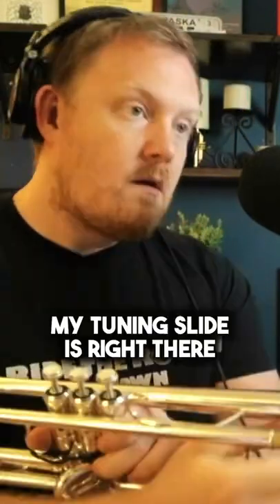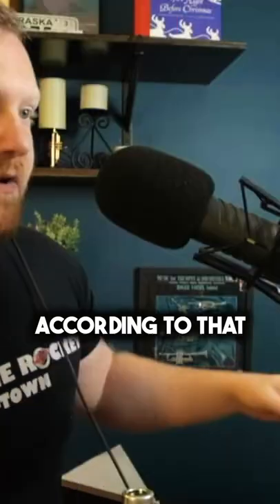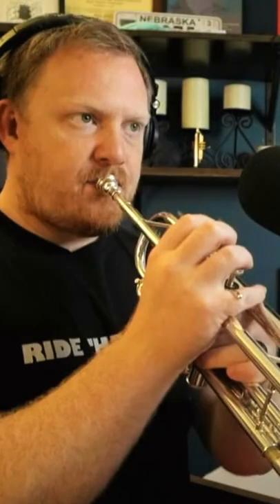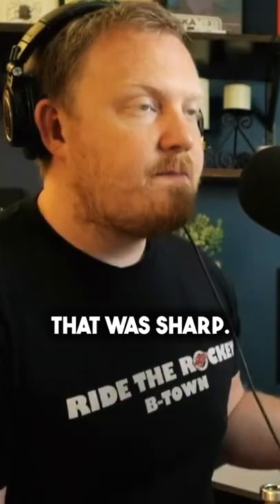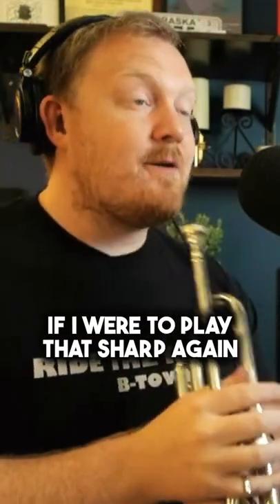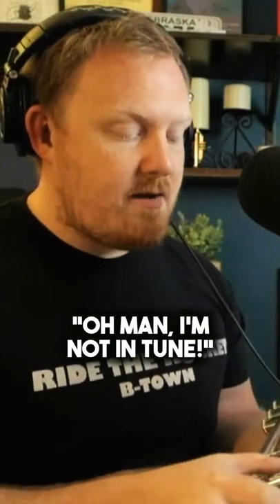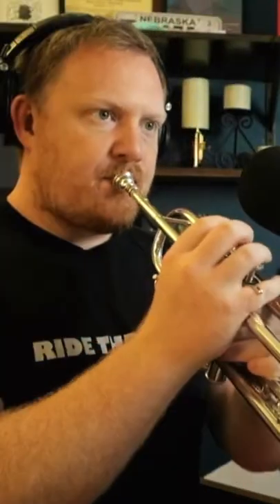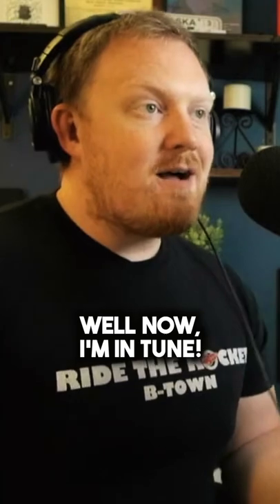Your Tuning Slide Won’t Fix The Problem On Your Trumpet